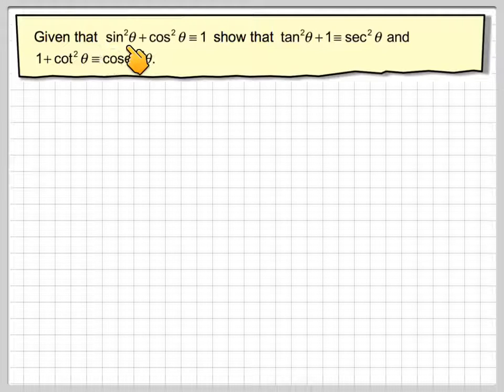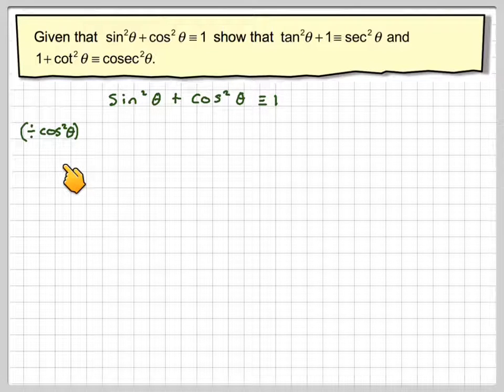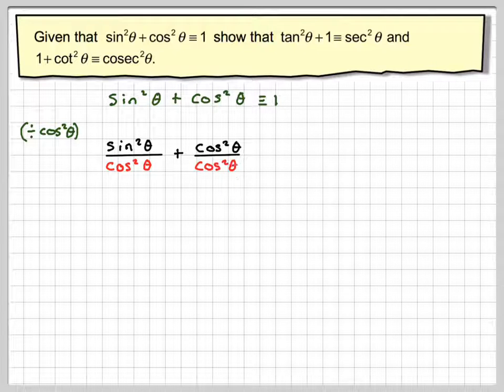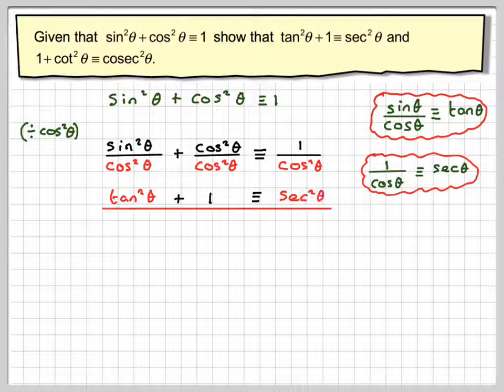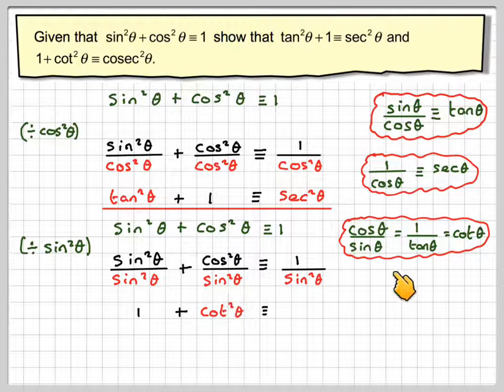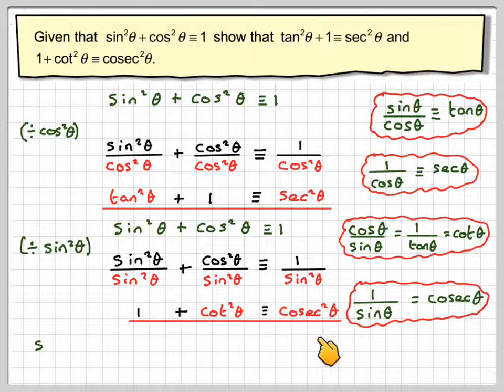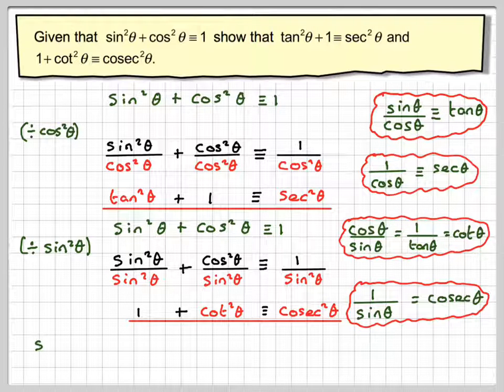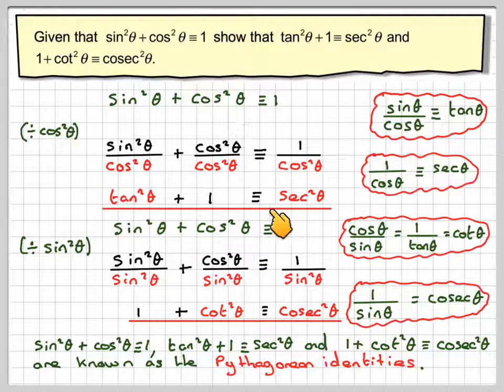The Pythagorean identities